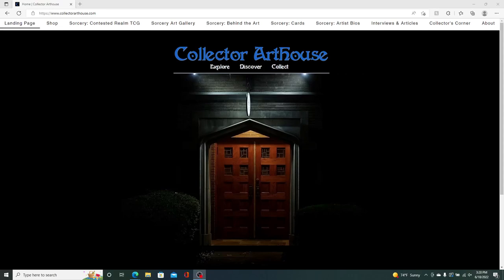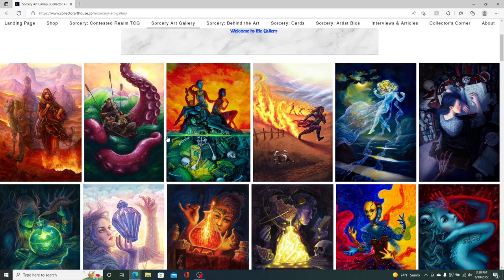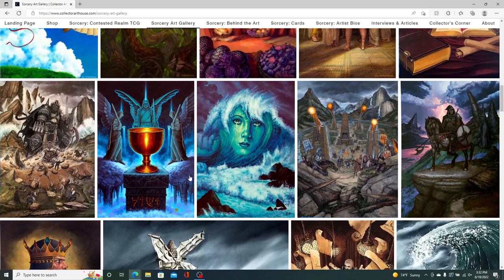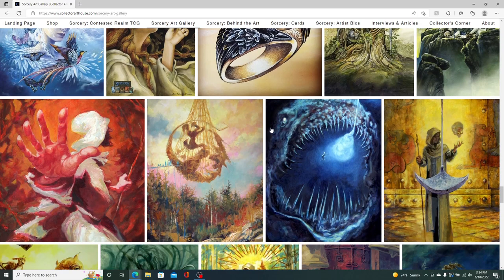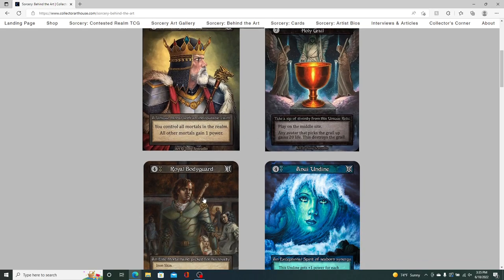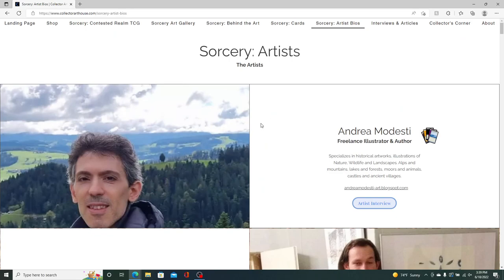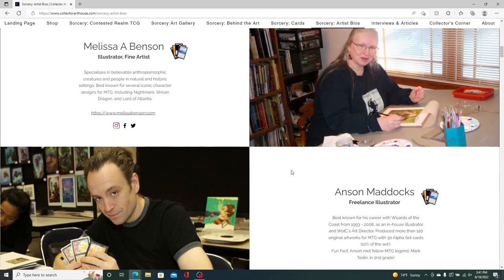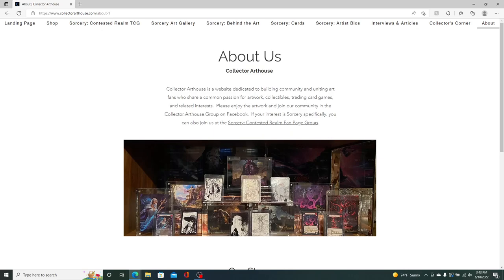Collector Arthouse Overview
A walkthrough tour of the Collector Arthouse website.  is premier website for Sorcery: Contested Realm original content, artist interviews, information about the game, and Sorcery-related products brought to market through collaboration with many Sorcery artists (much more coming soon!).